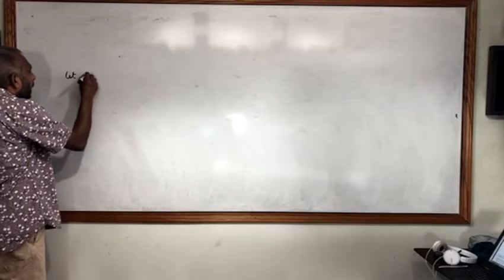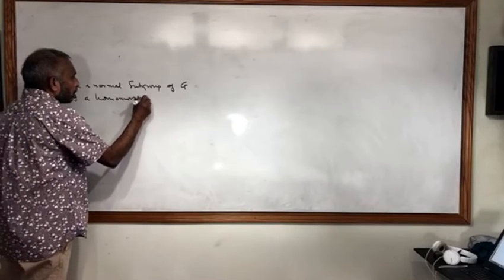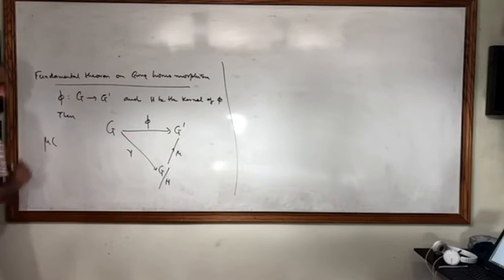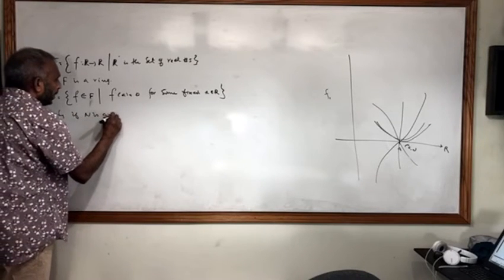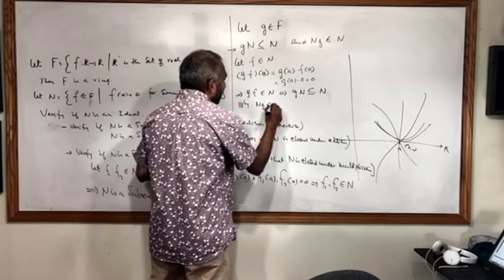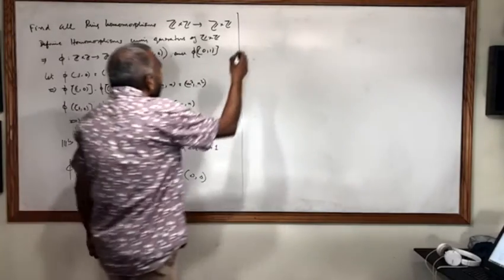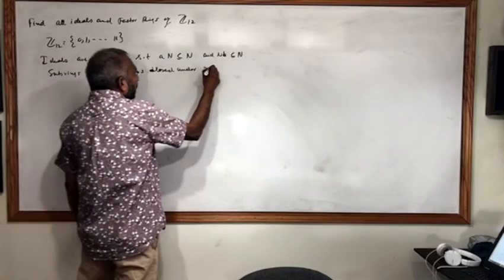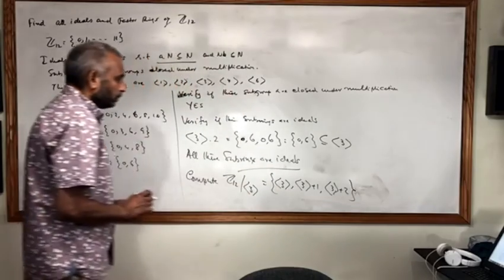Groups, Rings and Fields - Homomorphisms and Factor Rings - Part 52